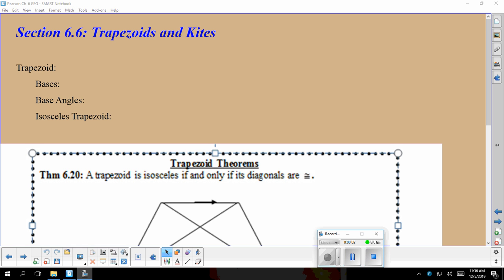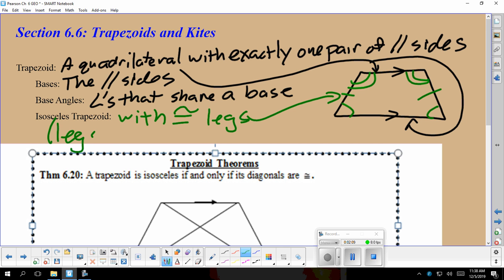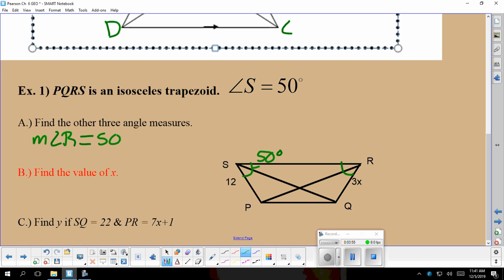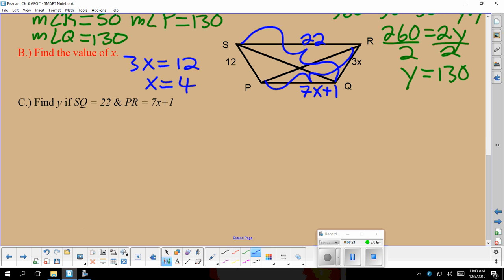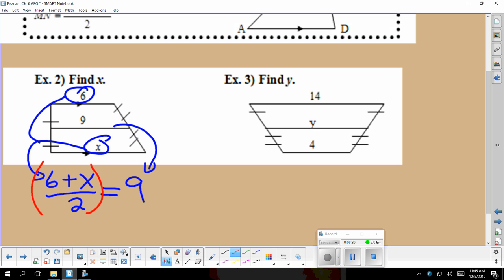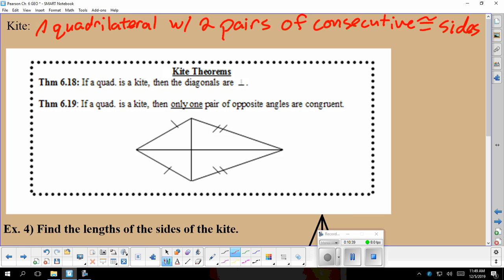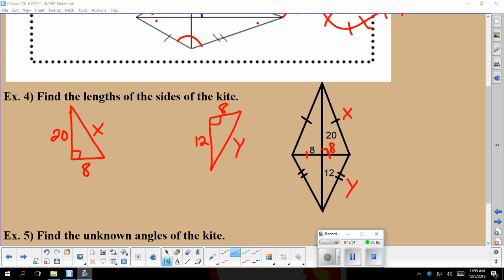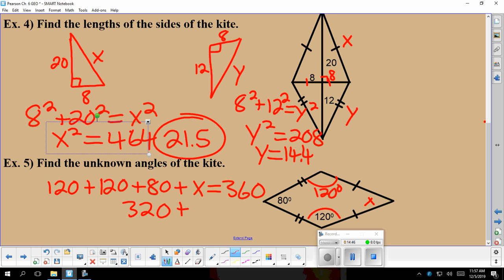6 6 Notes